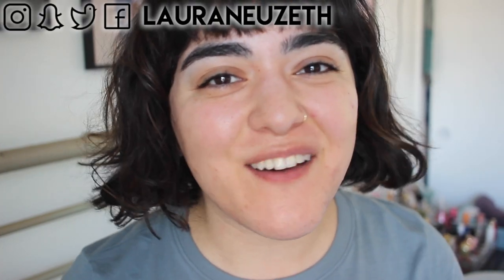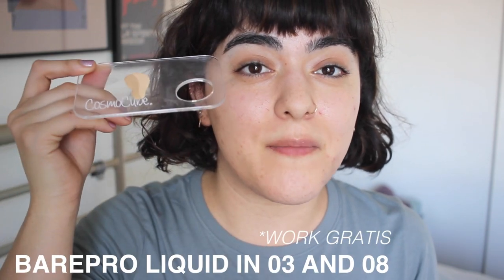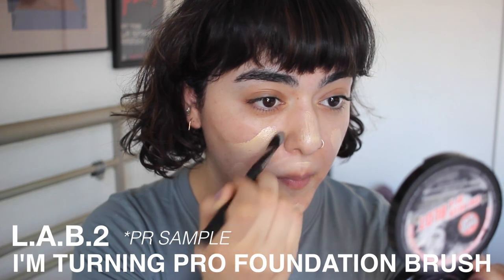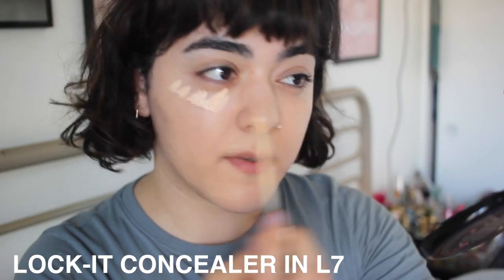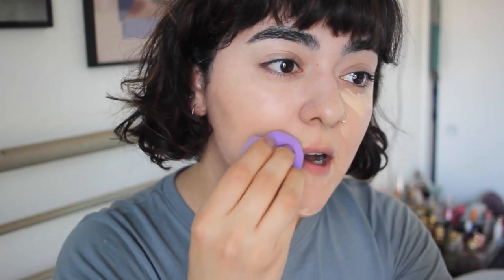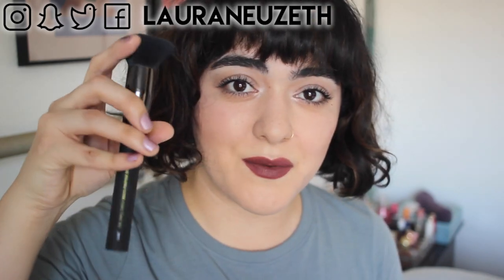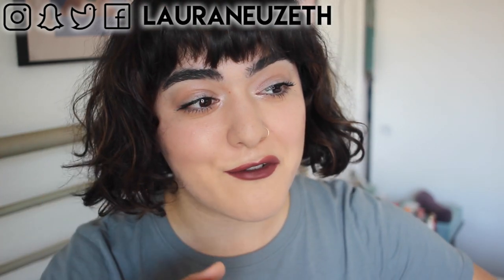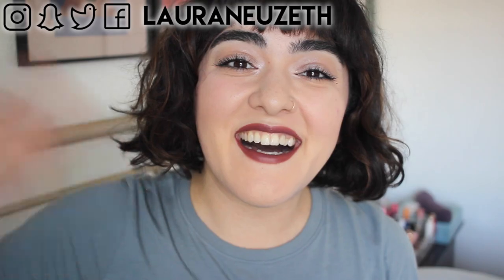Everyday Look feat. L.A.B.2 | Laura Neuzeth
Today I'm going to be sharing with you a look that I do very often because it's quick and very simple. I used all L.A.B.2 brushes and applicators in today's look.

bareMinerals BarePRO Liquid Foundation in 03 Champagne and 08 Golden Ivory*

L.A.B.2 Call Me Mr. Perfect Sponge* (This will be arriving in US stores soon but is now available in the UK)

Nails: NAILS INC Nail Polish in Ghetto Galactic
Shirt: Everlane
Earrings: Body Candy and Etsy